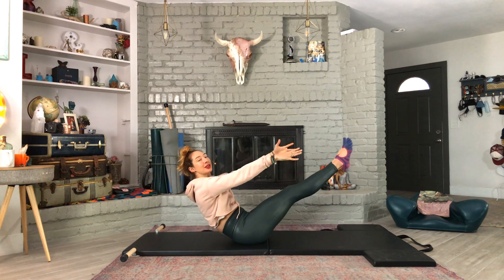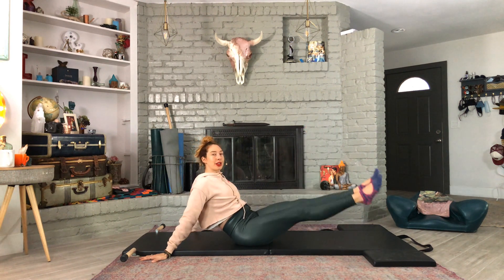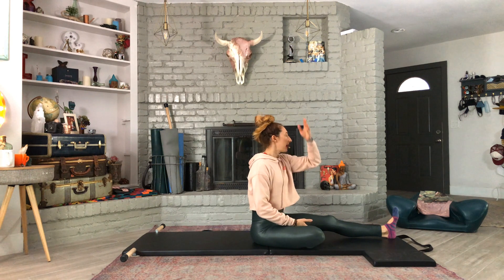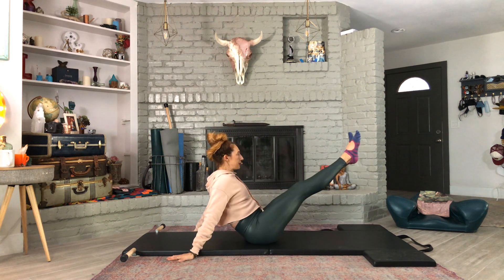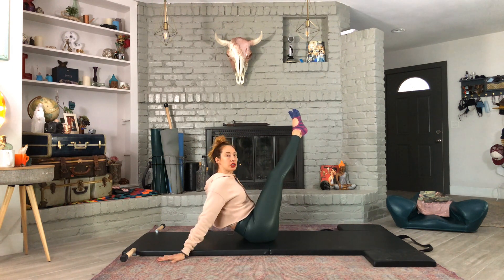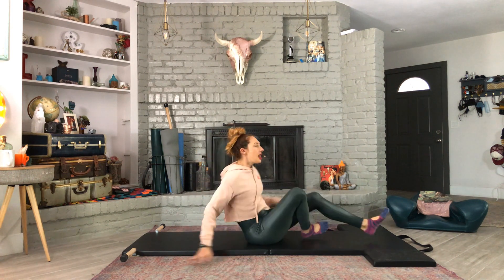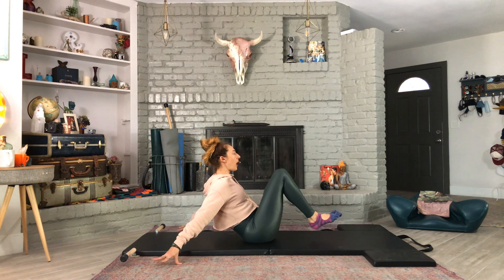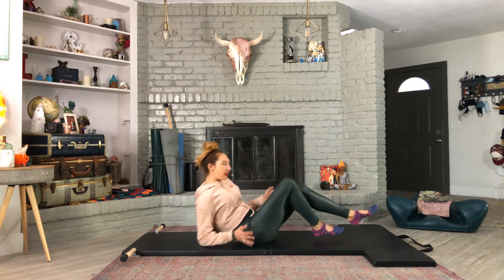Hip Circles on the Mat | Online Pilates Classes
I strive for the Hip Circles on the PilatesMat to be one of my fortes! I mean it, I feel like I should be able to do it bigger and better than I do. But, I will be honest, this exercise is not one of my best. And, it truly challenges your endurance. Hip Circles comes after you have done three sets of the Teaser. The key to this exercise is not thinking that it is all about the legs circling but more about the seat circling the legs. As you do this exercise channel your Stomach Massage reach back!
Click the link above for additional tips on this PilatesHipCircles exercise.

0:00 - 1:20 Introducing Hip Circles on the Mat
1:20 - 3:06 How to Hip Circles on the Mat
3:06 - 4:26 Tips for Modifications of Hip Circles on the Mat
4:26 - 5:09 Summing up Hip Circles on the Mat